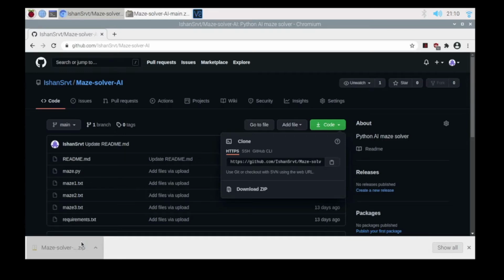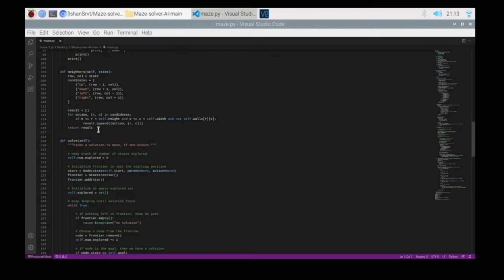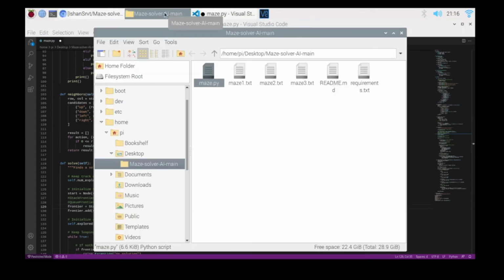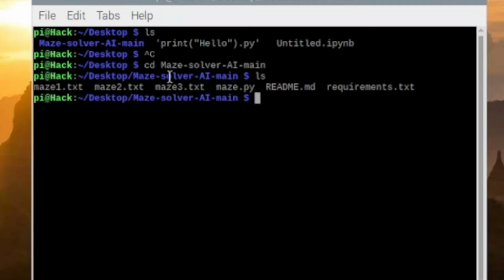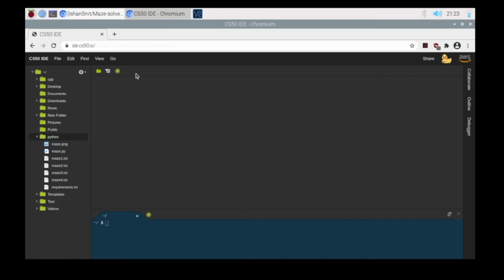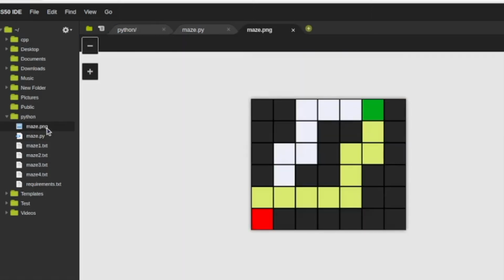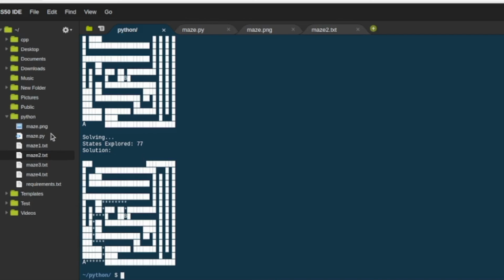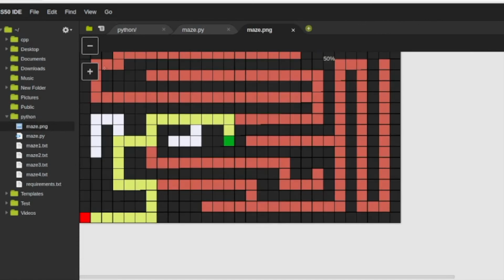AI Maze Solver by Python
using Artificial Intelligence to solve any maze by the python code.

                 ⩵⩵⩵⩵⩵⩵⩵⩵TimeStamps⩵⩵⩵⩵⩵⩵⩵⩵
00:00 Intro
00:19 Install The Code
01:45 Inside The Code
02:07 What are The Frontiers?
04:18 Make your Custom Maze
05:18 Execute the Code in Your Device
08:03 Use an Online IDE
08:57 Use code on Online IDE
09:43 Depth for Search vs Breadth for Search
14:37 Outro